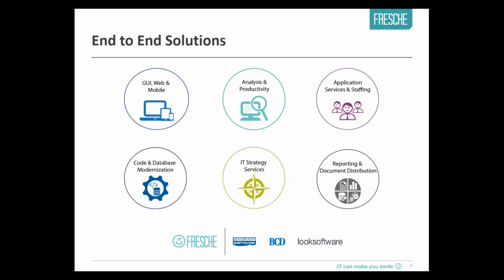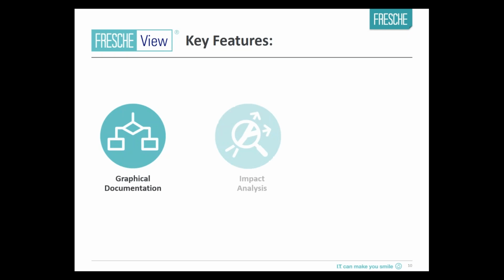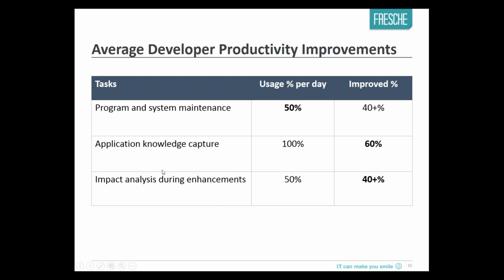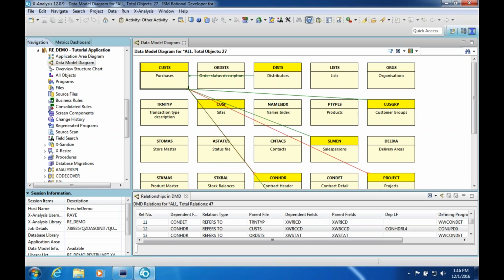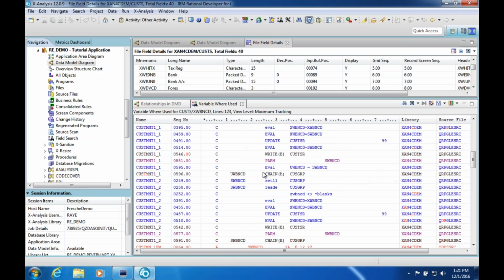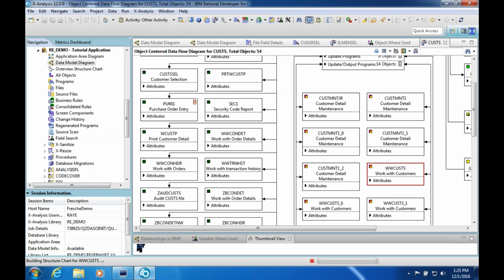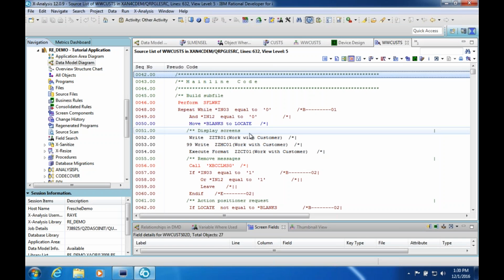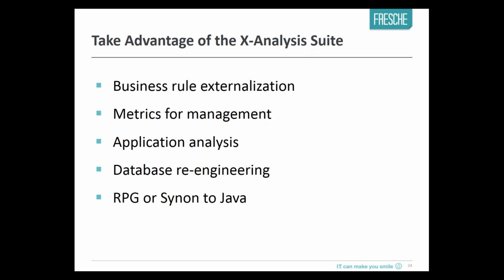Speed Up IBM i Development and Reduce Maintenance with Fresche View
Webinar held on 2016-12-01 with Marcel Sarrasin and Ray Everhart.

What is Fresche View?
Accurate impact analysis and full understanding of your IBM i code can be difficult to achieve. Operating in the dark increases maintenance and development costs, risks of changes and onboarding time for new developers.

But here's the good news: you don't have to leave code changes to chance anymore.

With Fresche View you get a 360-degree view of your IBM i environment with automated, graphical documentation and impact analysis.

Watch this recorded webinar and learn how Fresche View helps you:
- Make code changes with confidence
- Move projects forward faster
- Easily onboard new employees
- Make informed decisions quickly to achieve your IT goals